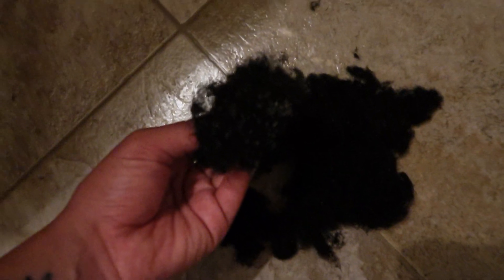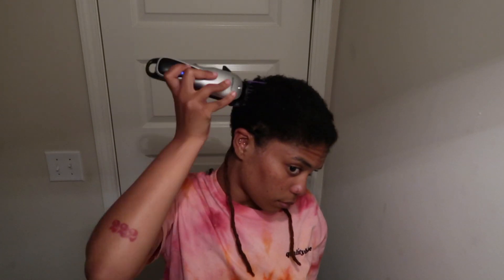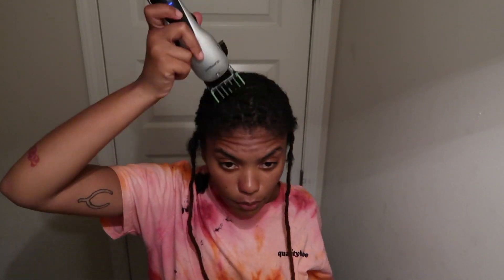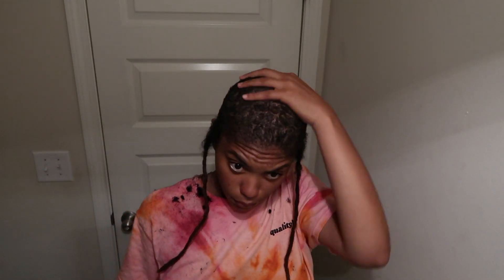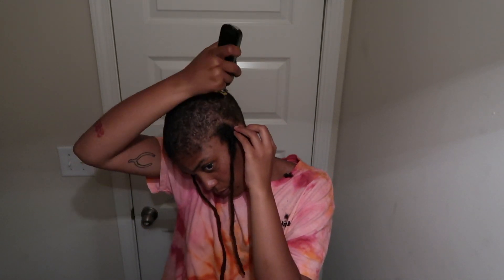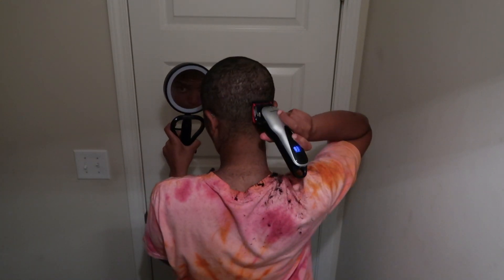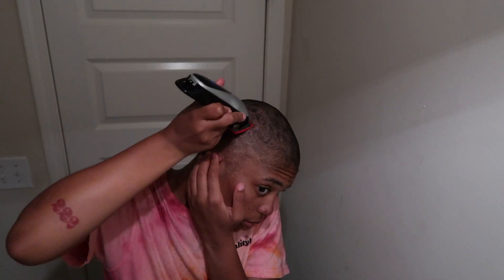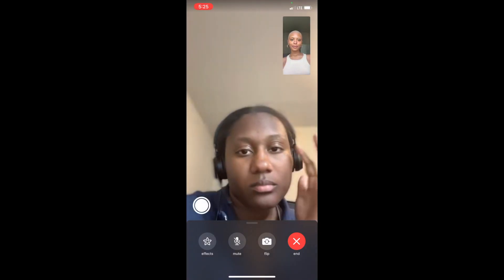I'M BALD| locs bigs chop pt. 2| thequalityname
Heeeeeey y’all here’s part 2 of my cutting my locs video! I hope y’all enjoy me joining the baldie crew!!

But also there’s no music cause yeaaaaah here we are lol if anyone makes music that they think would flow with my videos puhlease lemme know so I can get some tunes again in my videos!

Hugs (but socially distanced)

x Diamond

Products Used:
✨Peace of Mind
✨Suprent Clippers
✨little comb thingy
✨handheld mirror

Main Attractions:
0:00-13:38 Cutting my hair
13:39-15:43 Reactions

Answers to questions you might have:
I had 61 Locs & an Undercut
I started with 2 strand twists
I’m 26
My boyfriend can fight
I used my Canon Powershot G7 Mark ii & iMovie
I’m a Libra Sun, Gemini Moon and Sagittarius Rising